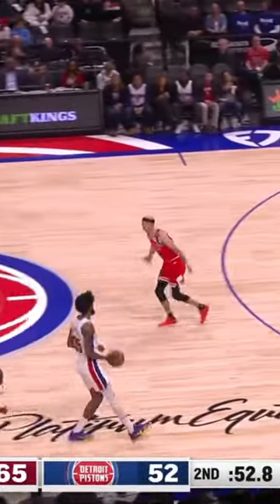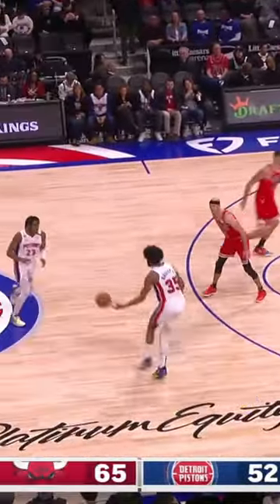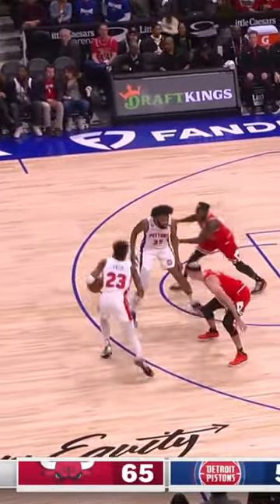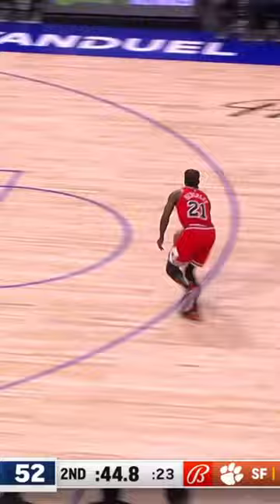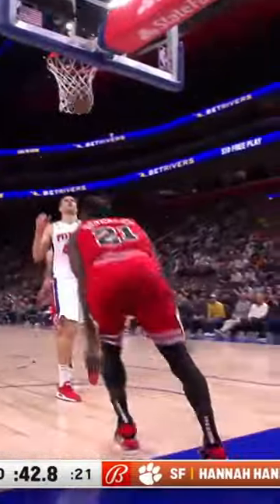Pat Bev STEALS the COOKIES!😈